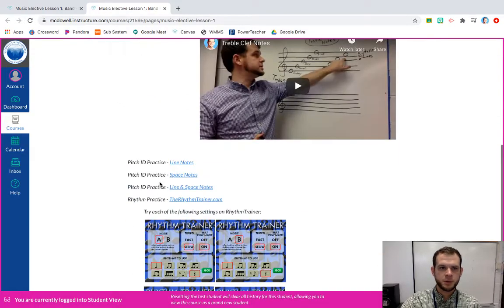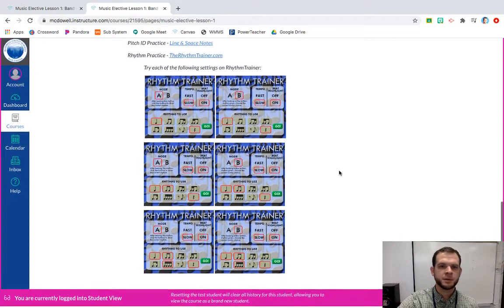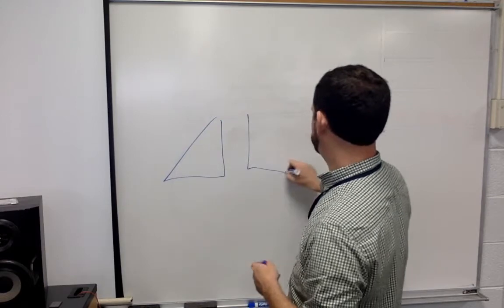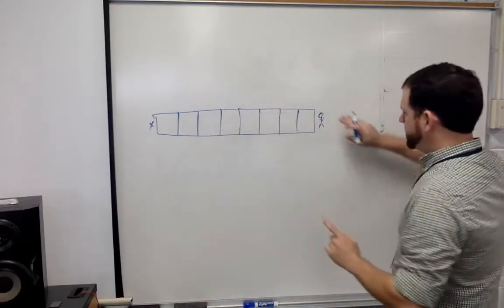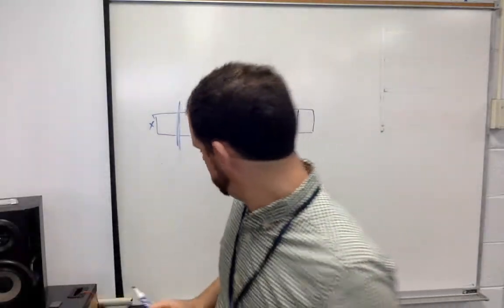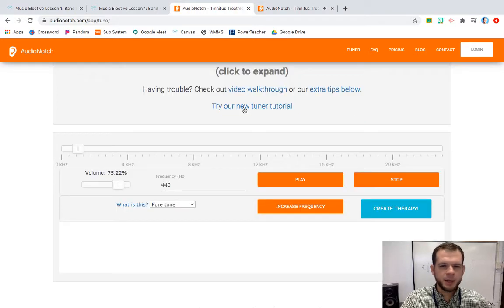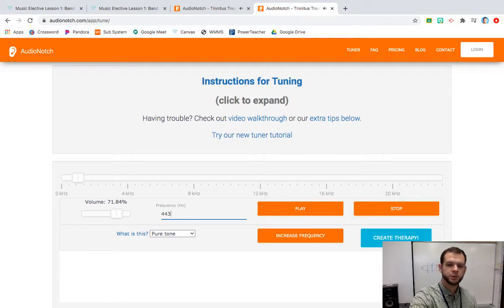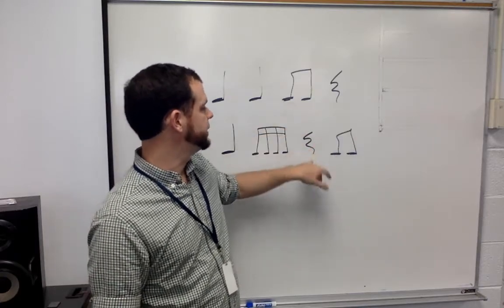Music Elective Video 2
This is a quick summary of what happened in Music Elective Lesson 2.